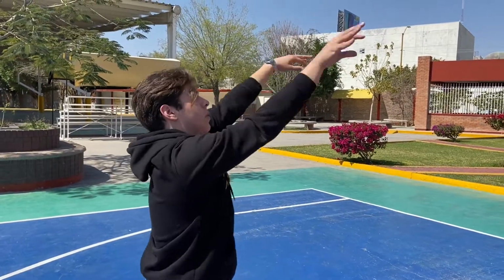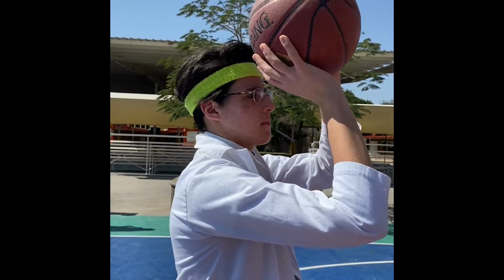Physics in Basketball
"Basketball isn´t a game, it´s an art form" Kyrie Irving
MambaMentality